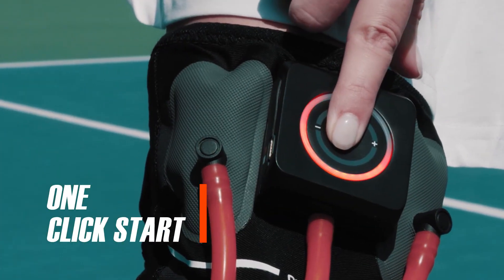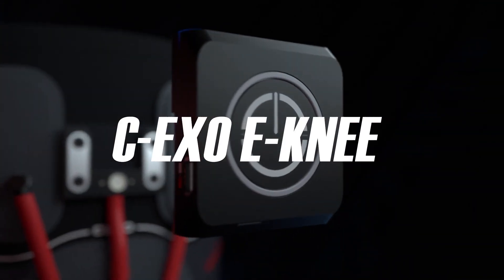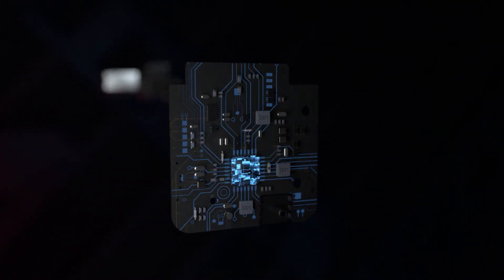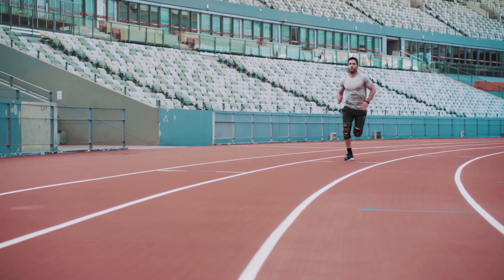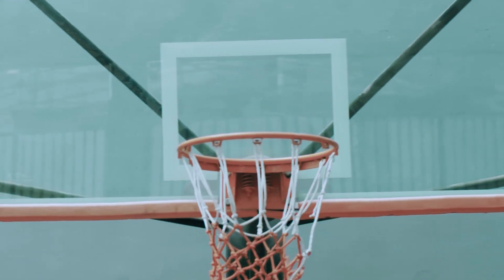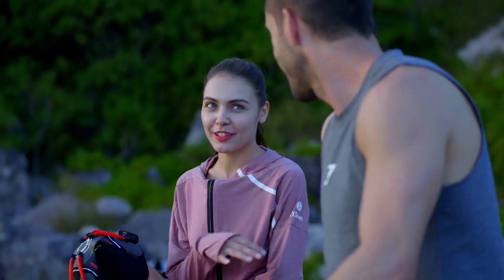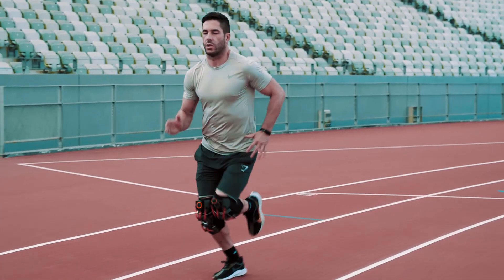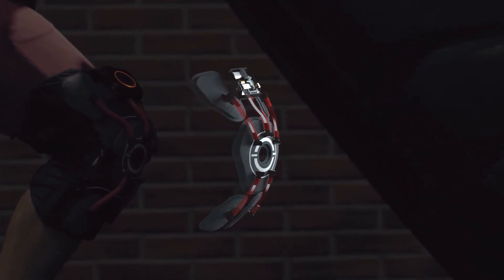E-Knee : Automatic | Intelligent Knee Brace for the Health of Your Knees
E-Knee is an intelligent knee brace featured with auto-adjustments and real-time protection to offer maximum comfort and prevention for your knees.